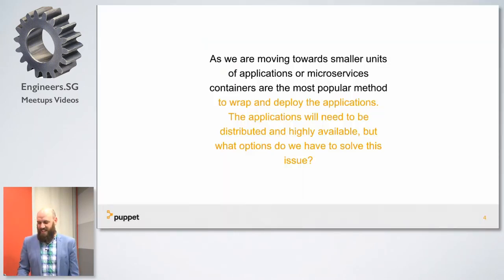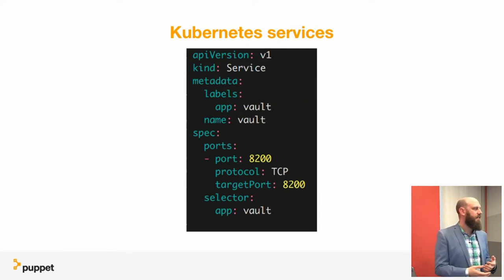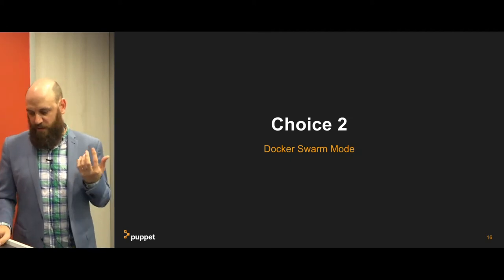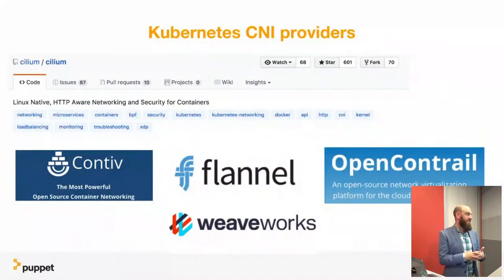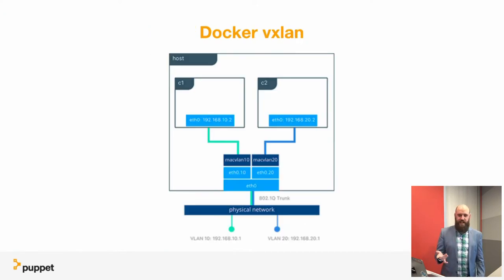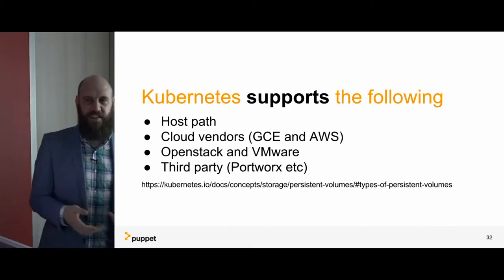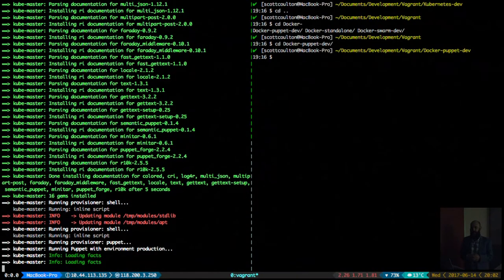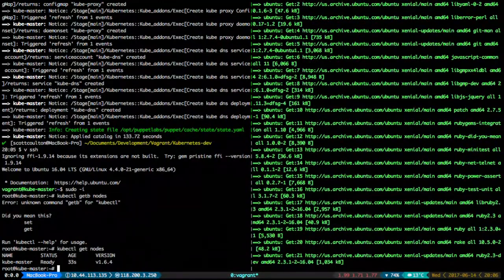The Tales of Distribution - June Meetup - Docker Singapore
Speaker: Scott Coulton (@scottcoulton)

As we are moving towards smaller units of applications or microservices containers are the most popular method to wrap and deploy the applications. The applications will need to be distributed and highly available, but what options do we have to solve this issue?In this talk, we will look at how to distribute our containerised applications. Not only on the orchestration layer, we will also look at secure communications on the networking layer and persistent data stores.